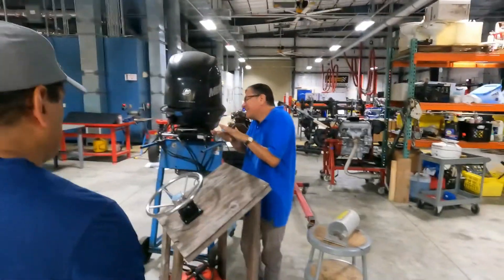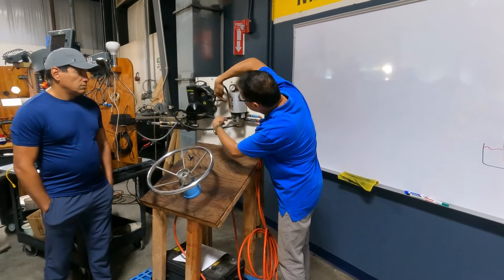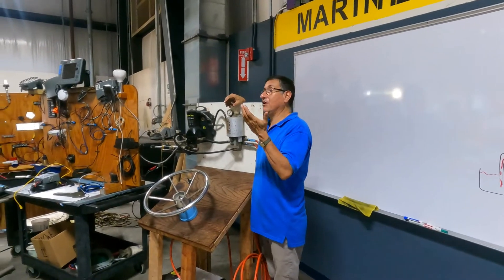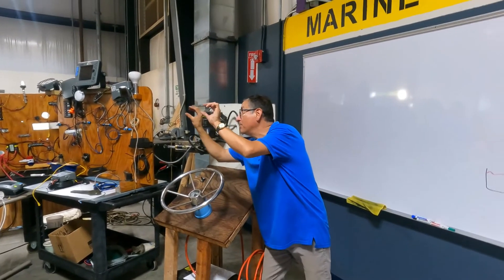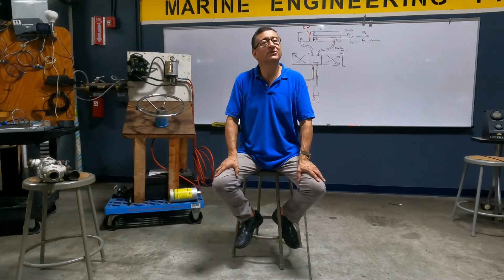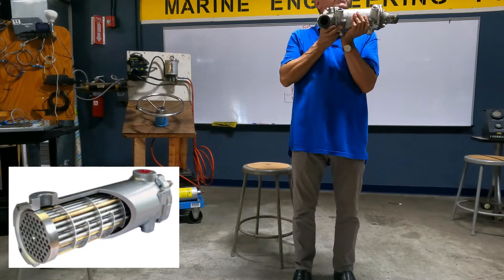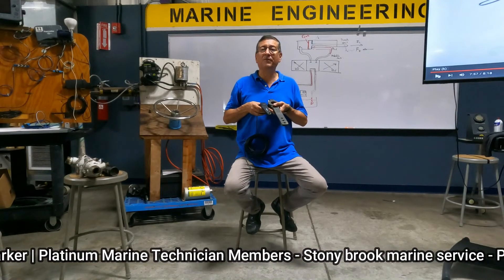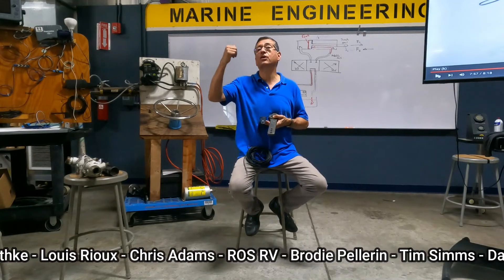Marine Auto Pilot and Power Assisted Units | Part 3